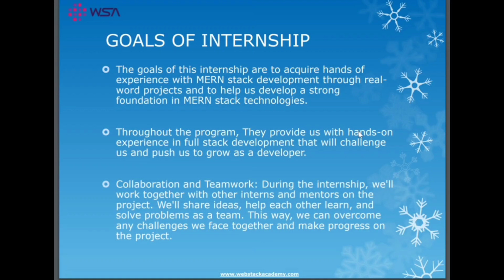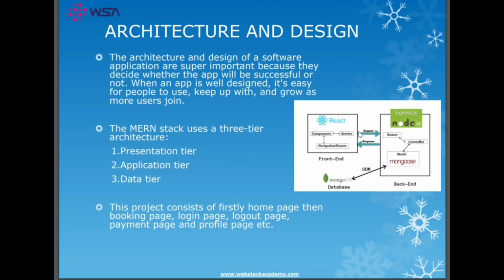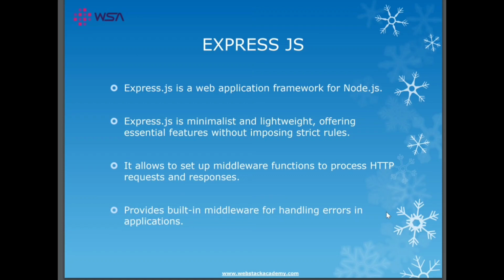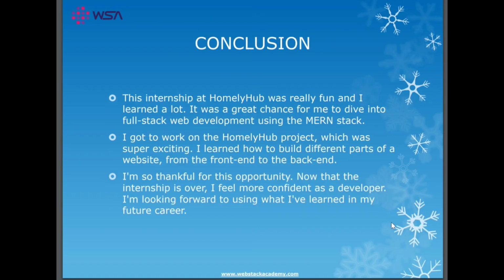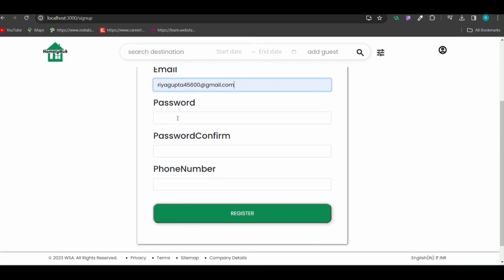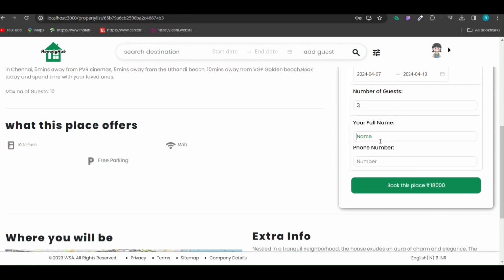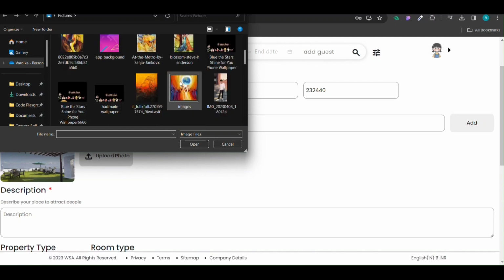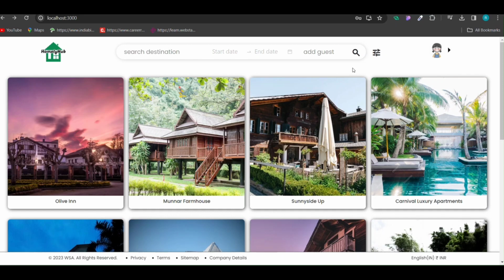Homelyhub project using MERN stack | Internship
Welcome to HomelyHub! It's your go-to place for easy hotel booking. This project makes it simple to find and book hotels hassle-free. You can securely log in, use easy search features, and choose from a wide range of accommodations.

Thank you very much, WSA, for offering me such a wonderful internship opportunity.

presented by:-

Amit Kumar - IT
Narula institute of technology, Kolkata

Varnika mittal - CSE
Quantum University, Roorkee, UK